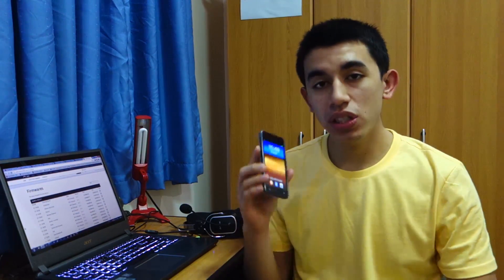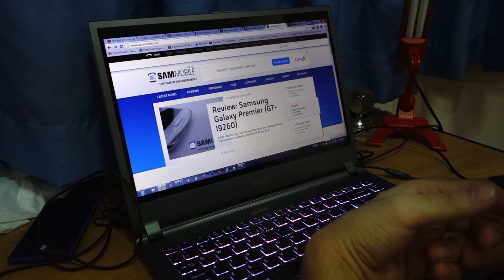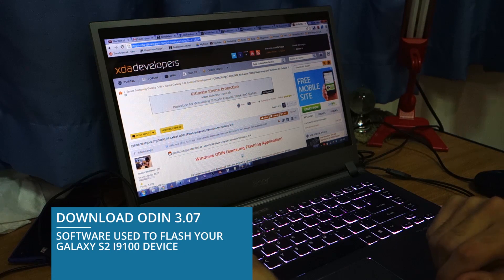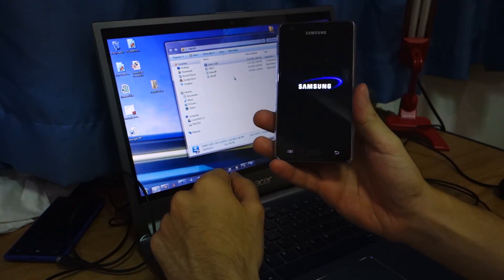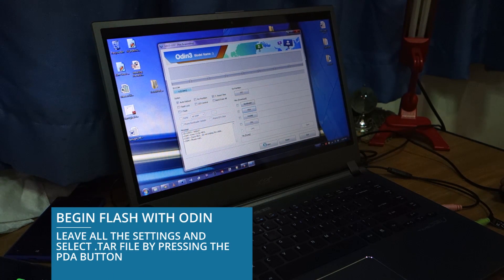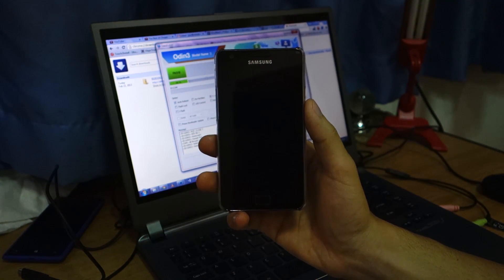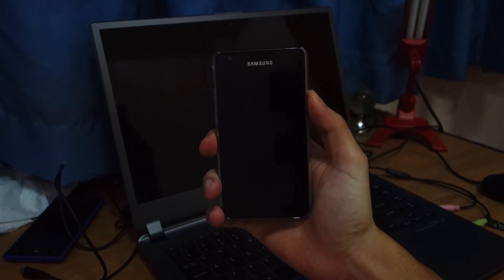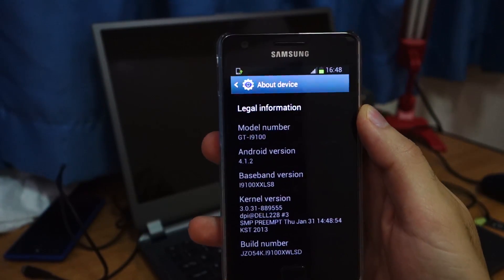Samsung Galaxy S2 i9100 Jelly Bean 4.1.2 (XWLSD) Firmware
1. Samsung Galaxy S2 i9100 XWLSD Firmware

Guide: Install and Flash the Official Samsung Galaxy S2 Jelly Bean 4.1.2 XWLSD Firmware

Want to be updated with the latest XWLSD Jelly Bean Firmware build from Samsung? You can easily do so simply by following these instructions below.

Note: This won't work on AT&T, Verizon, Sprint and T-Mobile versions of the Samsung Galaxy S2. The device has to be the international unlocked version of the Galaxy S2.

1. Download the Spanish Firmware (I9100XWLSD) V 4.1.2 (Jelly Bean) and extract it to a folder. You would need .TAR file to flash your Samsung Galaxy S2 device.
Download Odin 3.07 and run it. It's best that you have Samsung Kies already installed as this will provide communication between your Samsung Galaxy S2 and your computer.

2. Power Off your Samsung Galaxy S2 i9100 and set it in Download Mode by pressing Volume Down + Menu Button + Power Button for 10 seconds.

3. Once in Download Mode, connect your Micro-USB cable to your computer and press Volume Up to activate Download Mode. A box will appear in Odin signifying a successful connection.

4. Click PDA in Odin and find the contents of the I9100XWLSD.zip file you extracted earlier on We're looking for the following filename "I9100XWLSD_I9100FOPLS4_I9100XXLS8_HOME.tar". Press Start.

5. The flashing procedure would normally last five to ten minutes. The device would automatically boot.

6. Note: If you are coming from a Custom ROM or Kernel it would usually get stuck at the Samsung boot screen. This is normal due to platform issues. Nevertheless, remove the battery from the Samsung Galaxy S2 and disconnect all cables. Insert the battery back in and instead of turning it on, access Recovery Mode by pressing Volume Up + Menu Button + Power Button for 10 seconds. The screen would flash twice. Once in Recovery Mode, do a Wipe Data/Factory Reset and Wipe Cache Partition. Lastly, reboot your phone and everything should be in working order.